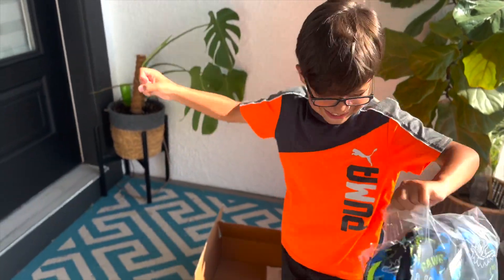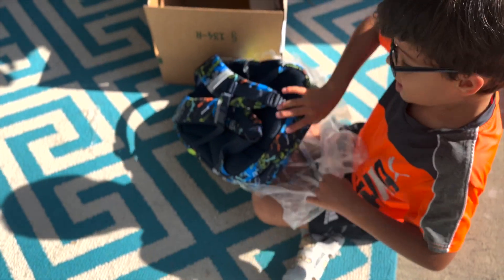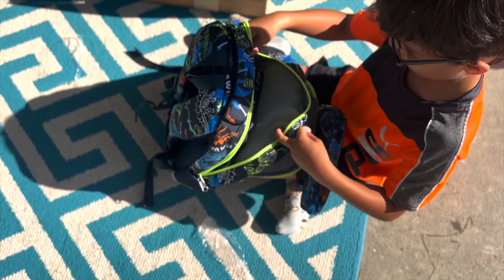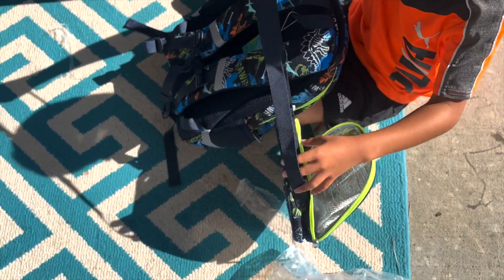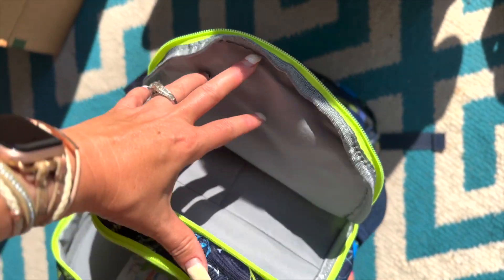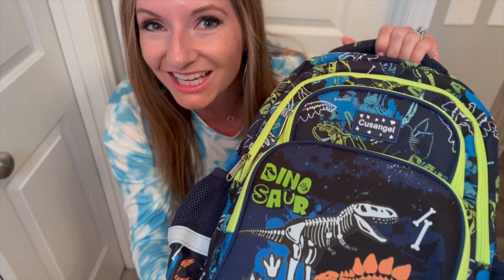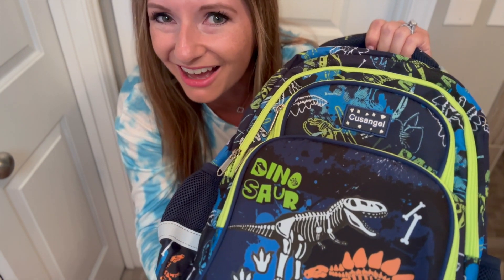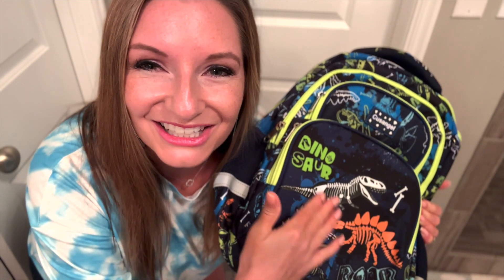Glow in the Dark Dino Backpack Set with Lunchbox and Pencil Case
This awesome backpack set has everything you need! 🎒🥪 It comes with a lunchbox AND a pencil case✏️🦖 Plus, it's glow-in-the-dark and dinosaur themed!! 🦕 My son absolutely loves his!❤️

🔎 Spy all of today's posts on the My Lookout Lady Facebook at

Here to make your online shopping experience even better! 🛒 I aim to foster a community in which we can find the best deals and delight in shopping together! 🛍️  Consider me your personal shopping assistant . . . comment with items you're seeking and perhaps I'll feature it soon!

✨ Amazon Storefront/Amazon Live
✨ Amazon Lightning Deals: amzn.to/40SZQNp

💖💖💖 Next time someone asks you a shopping question, just tell them to check out MyLookoutLady! 💖💖💖